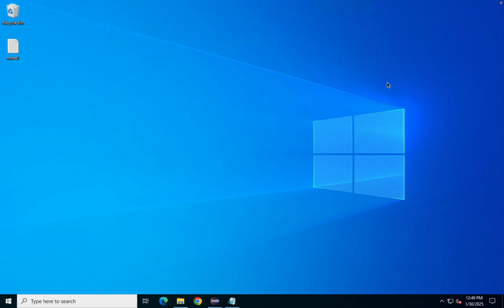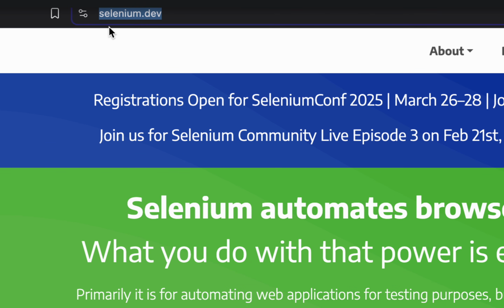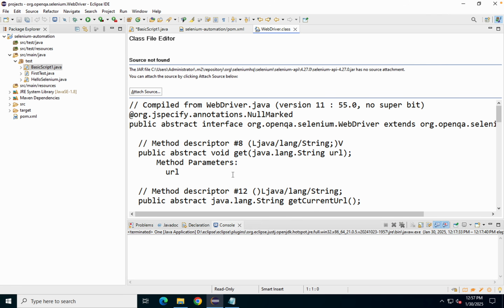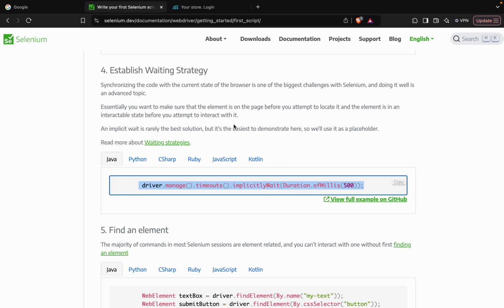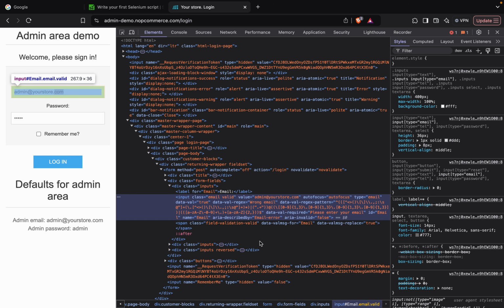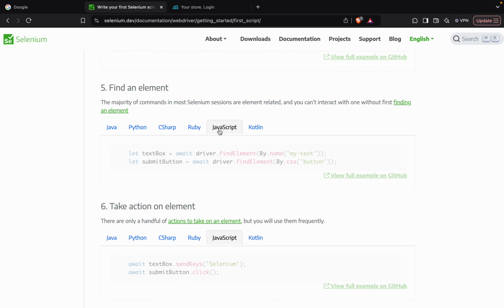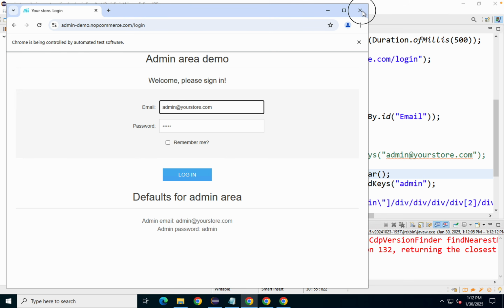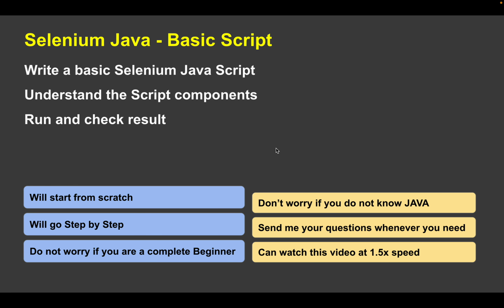Write and Run 1st Basic Selenium Java Script | Step by Step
Write a basic Selenium Java Script
Understand the Script components
Run and check result

Raghav Pal

▬▬▬▬ USEFUL LINKS ▬▬▬▬

✅  WEB TESTING

✅  API TESTING

✅  MOBILE TESTING

✅  PERFORMANCE TESTING

✅  IDE

✅  PROGRAMMING

✅  BUILD TOOLS

✅  CLOUD SERVICES

✅  PROJECT MANAGEMENT

✅  DATA FORMATS

✅  OTHERS